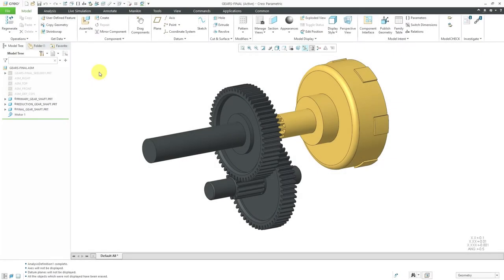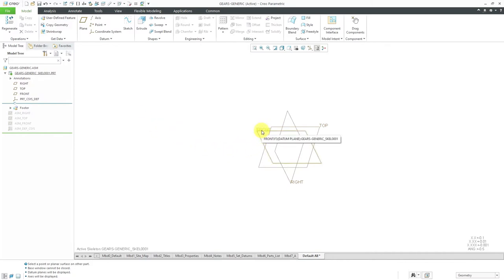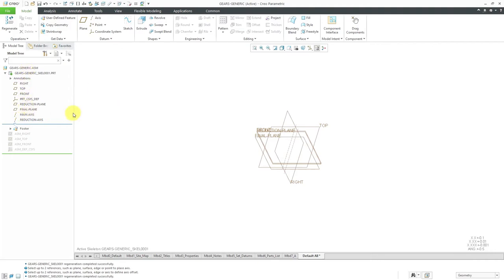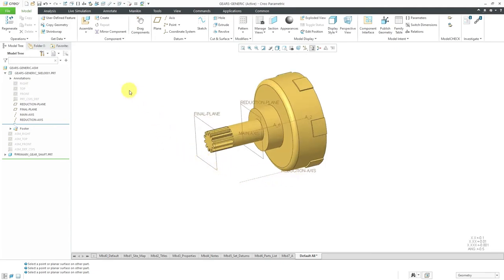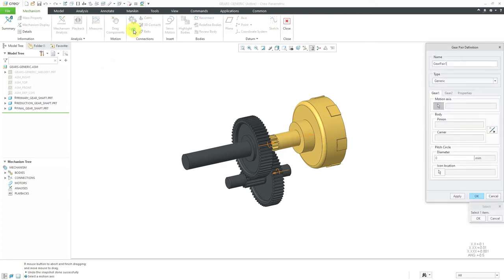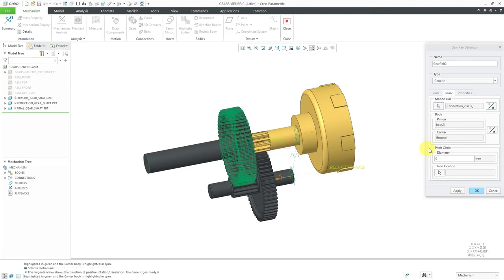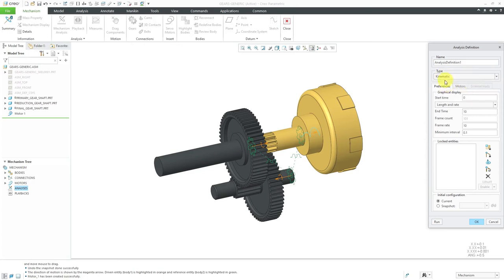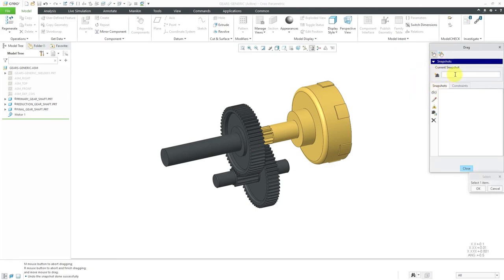Creo Parametric - Mechanisms - Generic Gears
This Creo Parametric tutorial shows you how to create Generic Gear Pair connections for a mechanism. It also includes setting up a Skeleton for placing components and then assembling the gears with Pin connections.

Thanks,
Dave